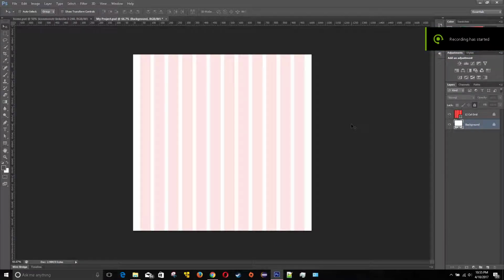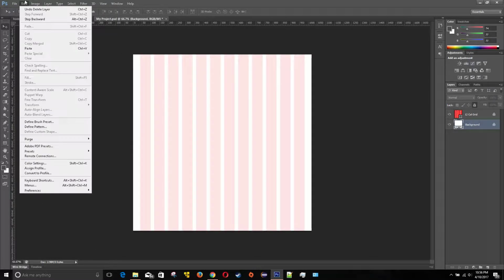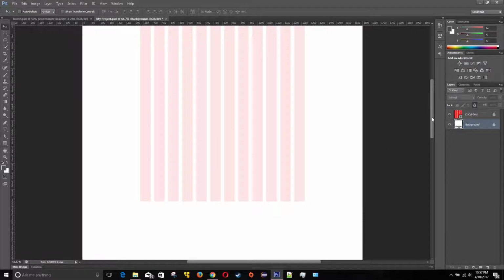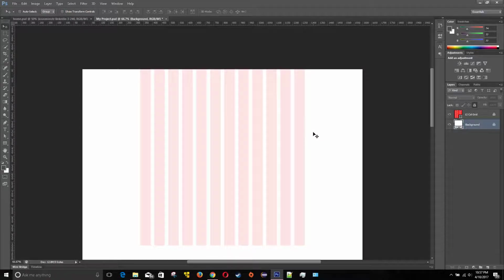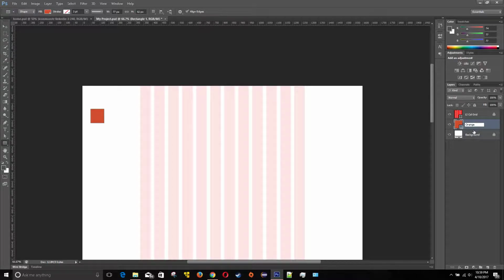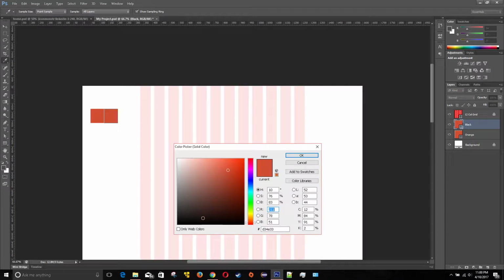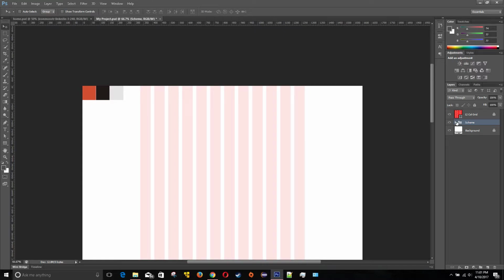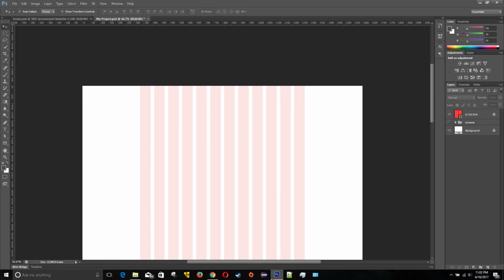Graphic Design - Tutorial 3 - Color Scheme & Resize Canvas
Tutorial 3

In this tutorial the user will be able to:

Resize the website canvas and create a color scheme